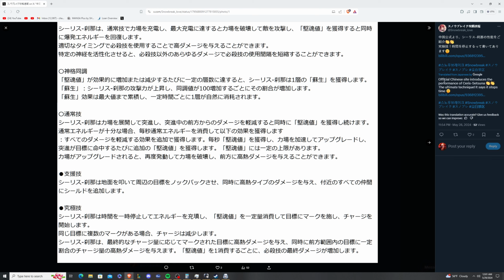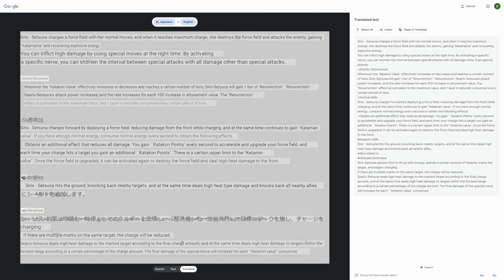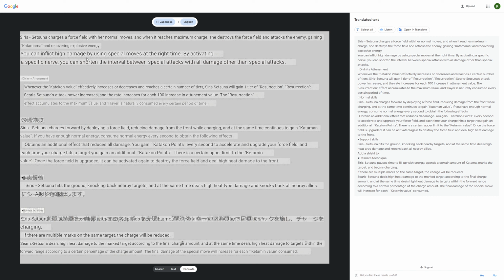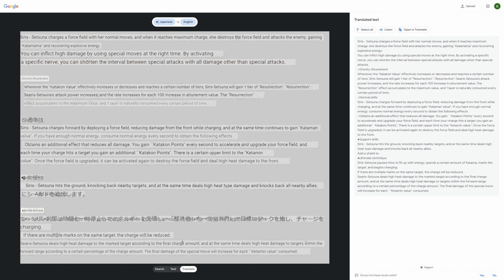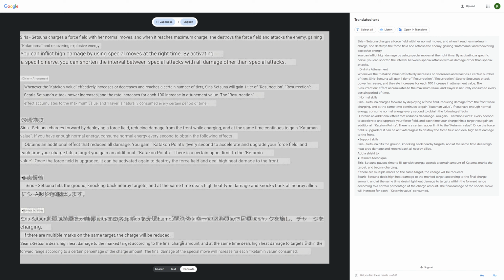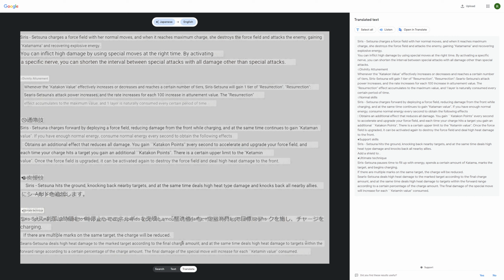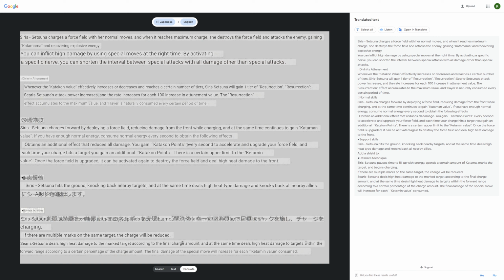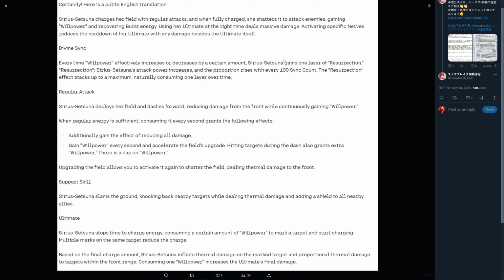Sneak Peak on SIRIS skills! | Snow Break